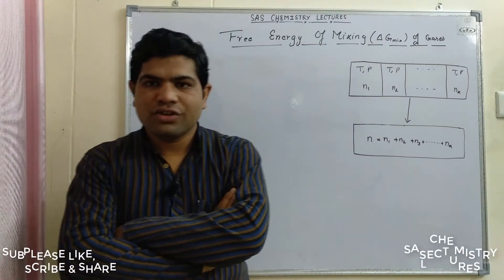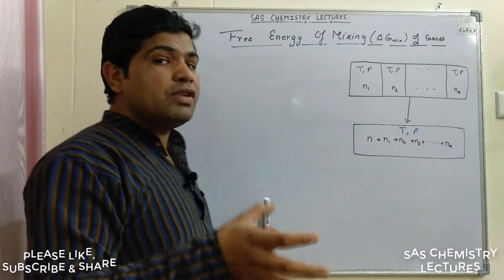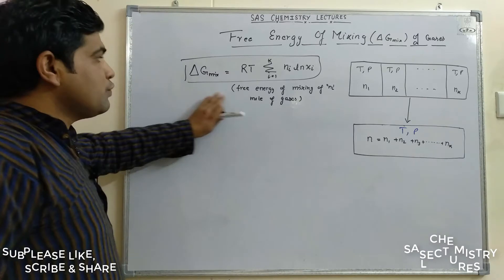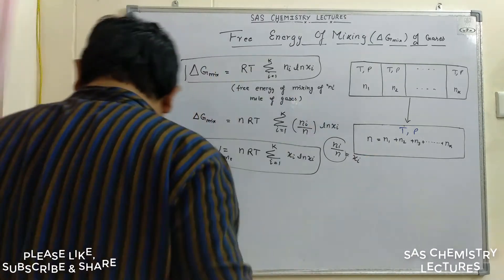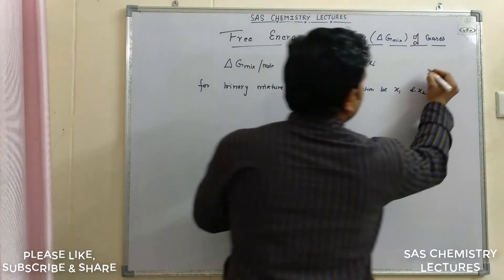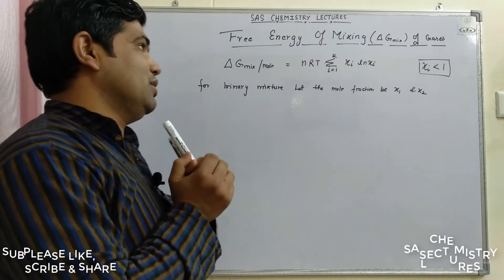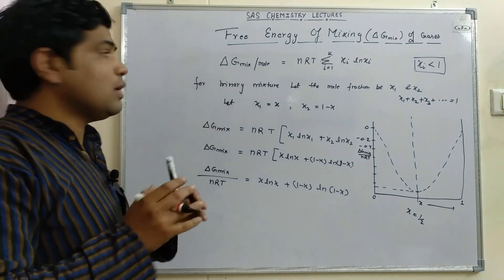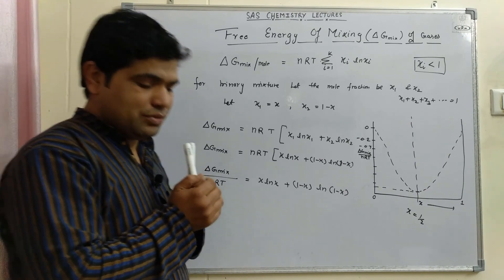TARGET GATE - 2018 ( Gibb's Free Energy Of Mixing)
This lecture is based specially for gate exam preparation. It covers the concept of Gibb's Free Energy Of Mixing and their related plot.

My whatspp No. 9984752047